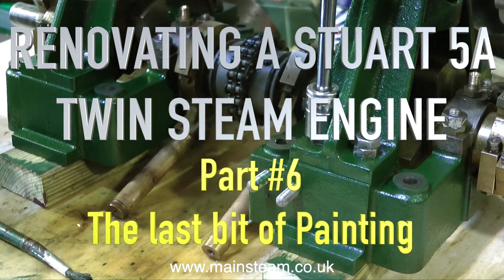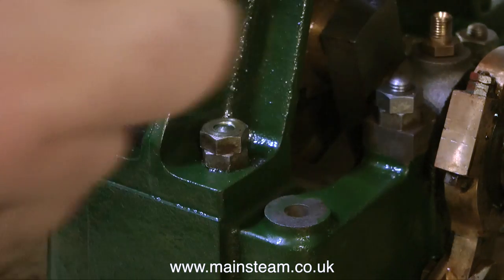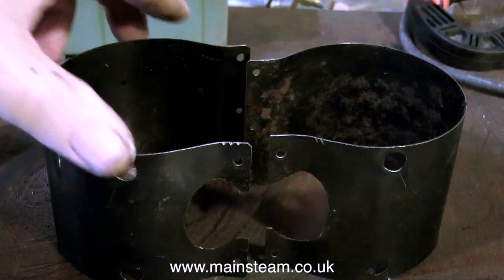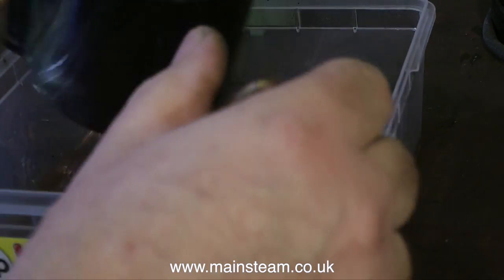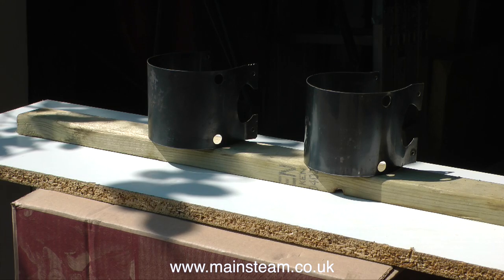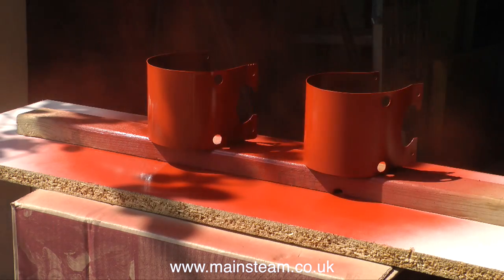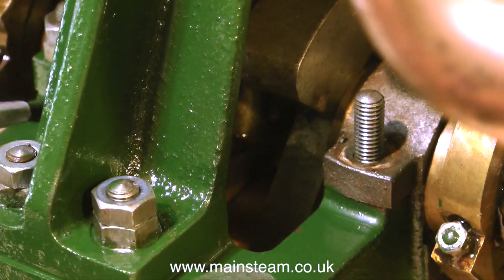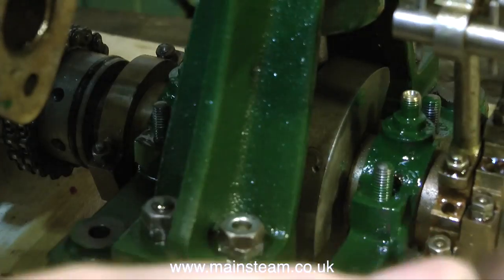STUART 5A TWIN RENOVATION - PART #6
Stuart 5A Twin Renovation -  Part #6 - The last of the painting . . . Finally . . . .